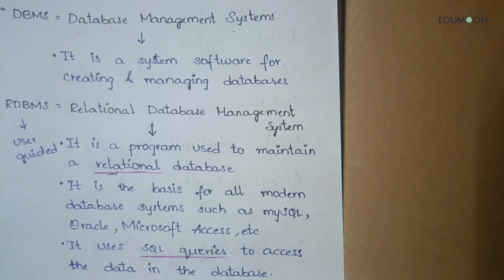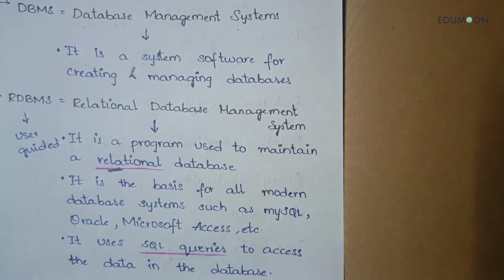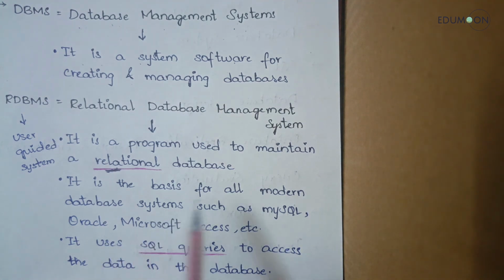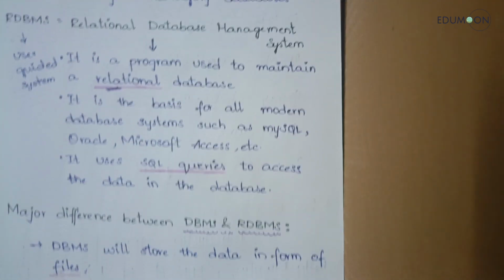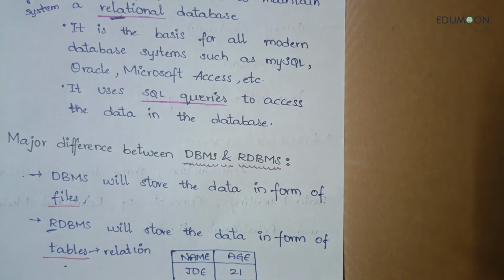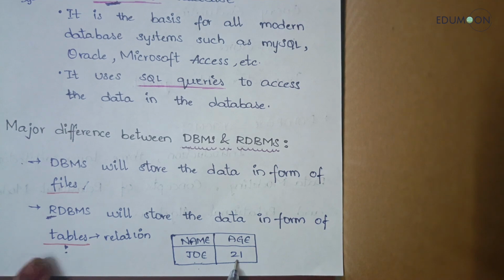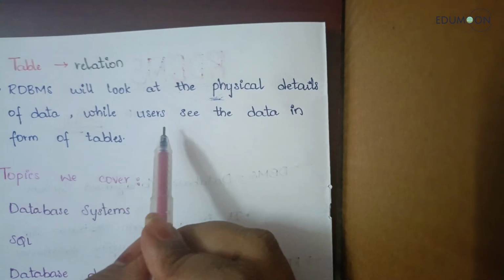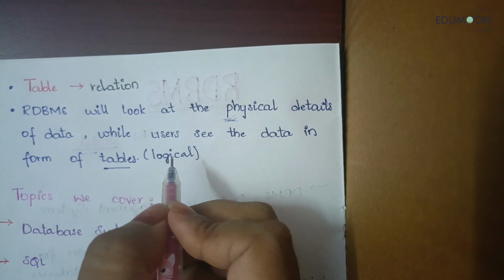RDBMS 1.1 - Introduction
EduMoon Tutorials on RDBMS by Joshika